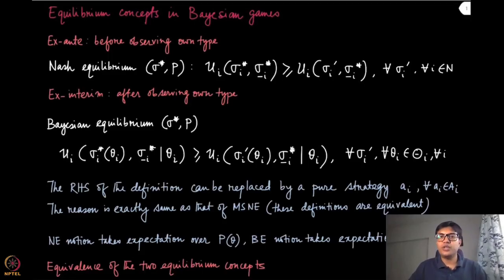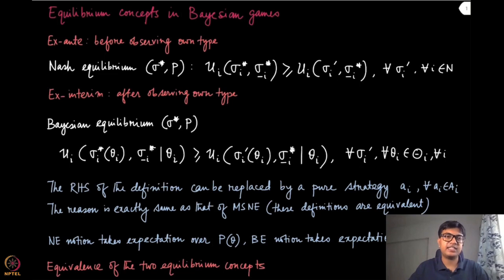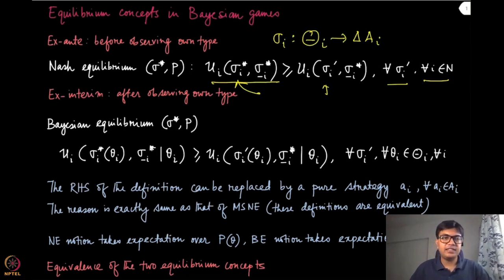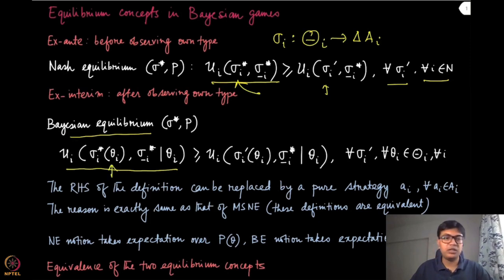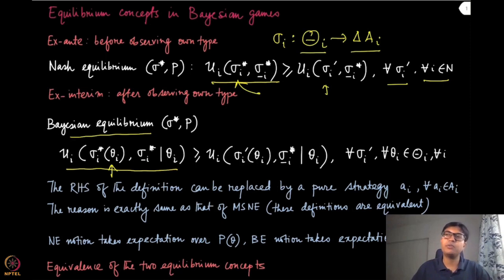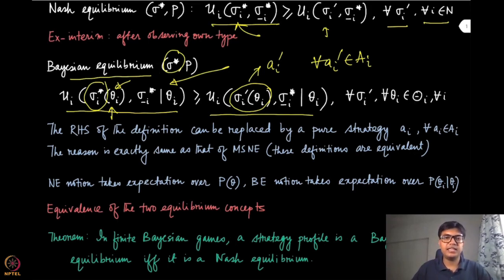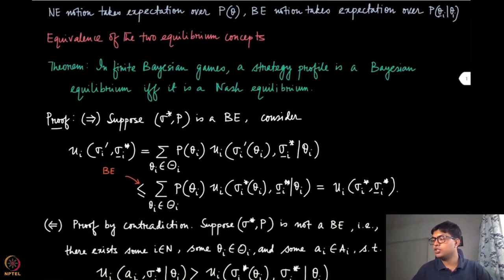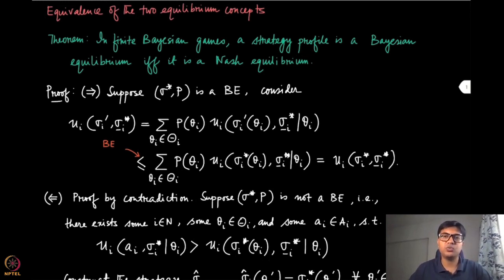Module 31: Equilibrium in Bayesian Games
Week 6: Module 31: Equilibrium in Bayesian Games